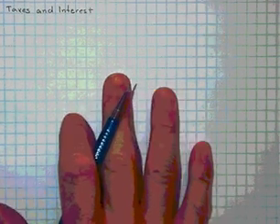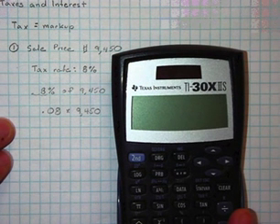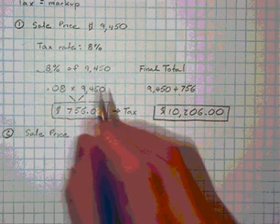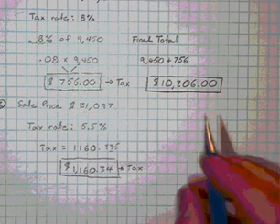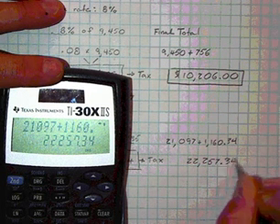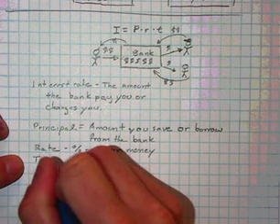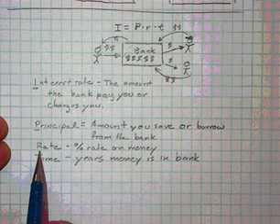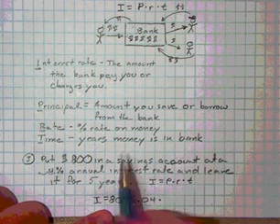Taxes and Interest 2015